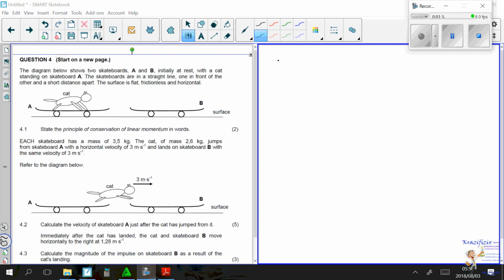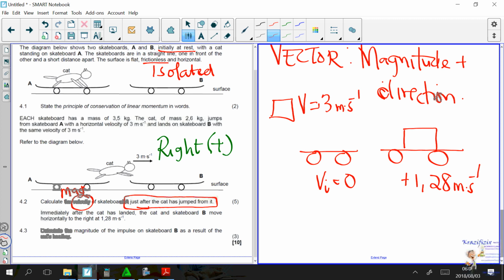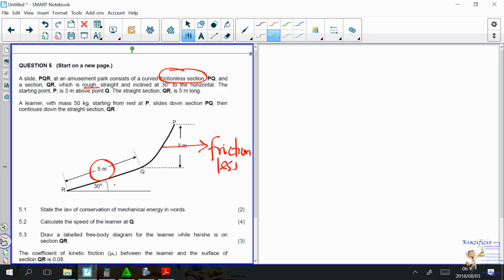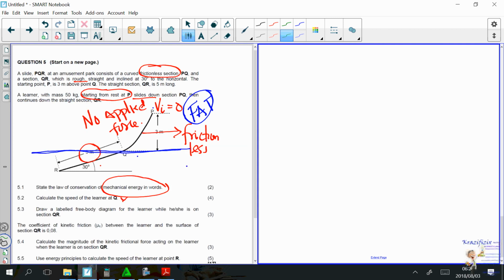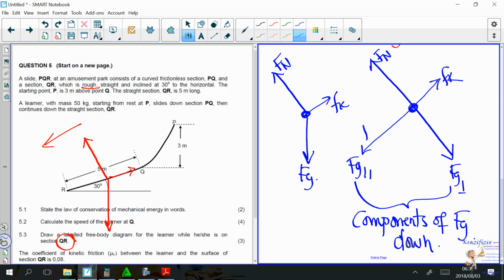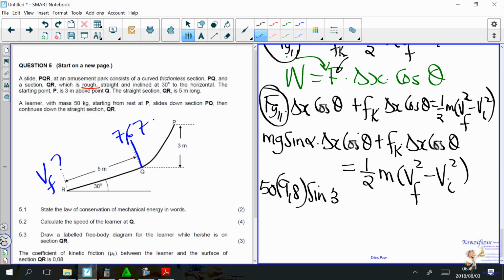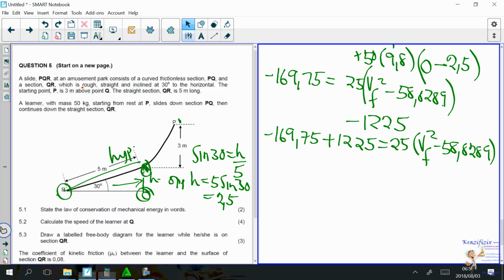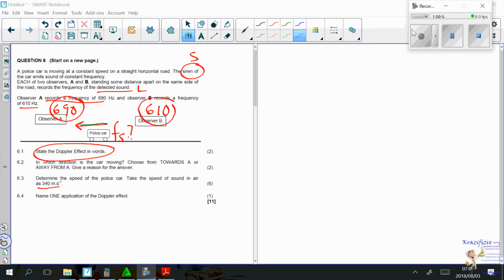KRAZIFIZIX 2018 FEB MARCH P1 PART B